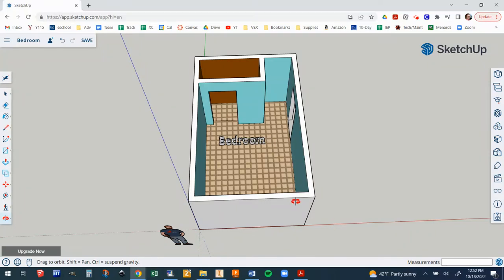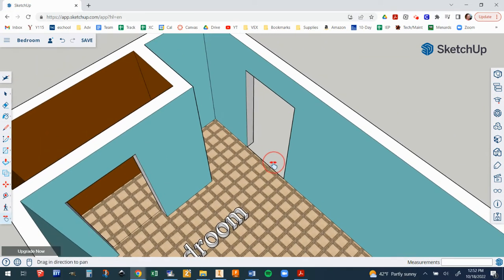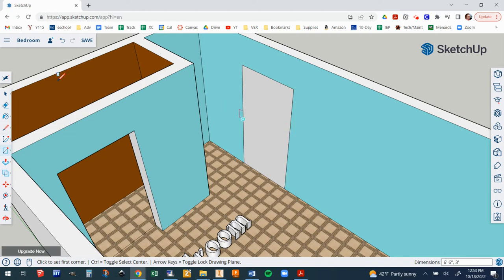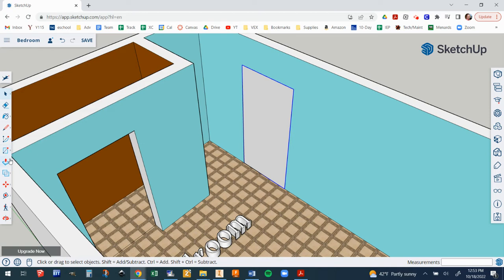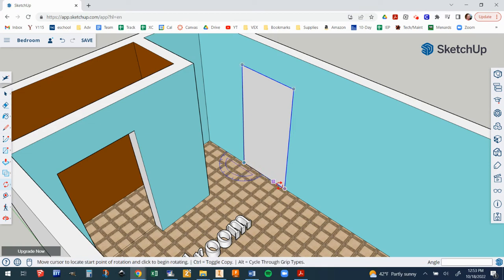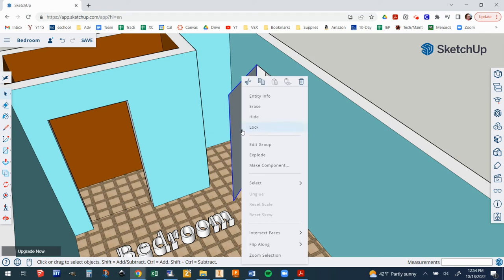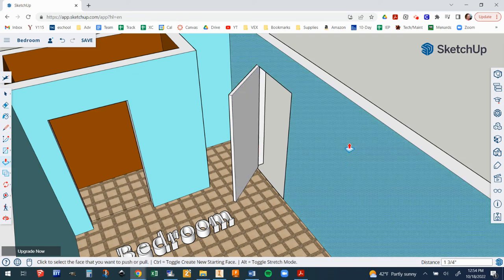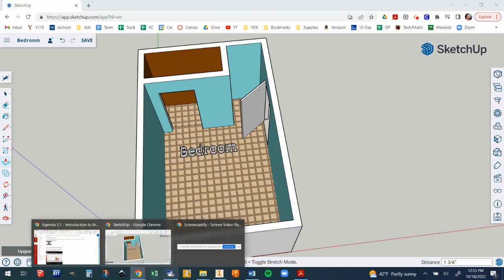SketchUp: Make a Swinging Door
Add a swinging door to your bedroom door opening.